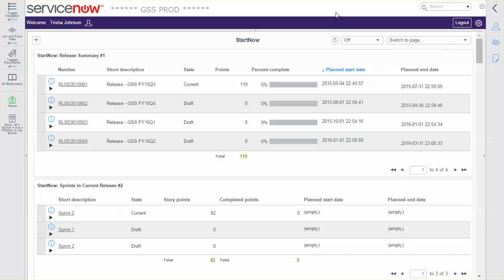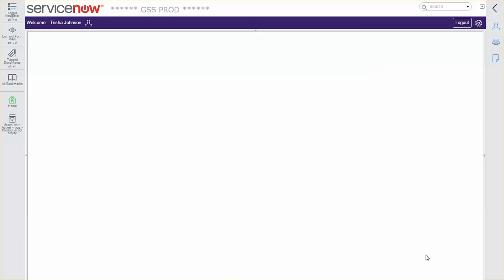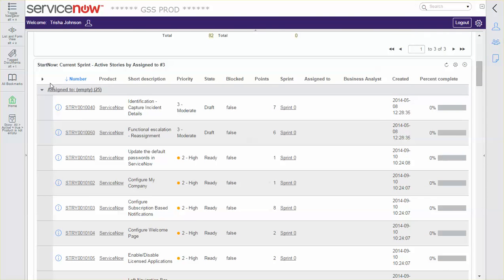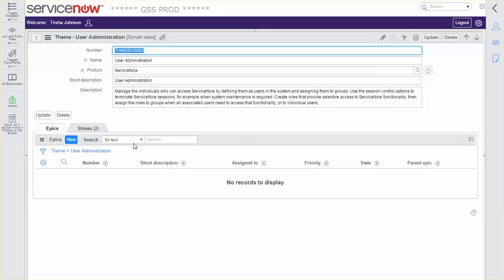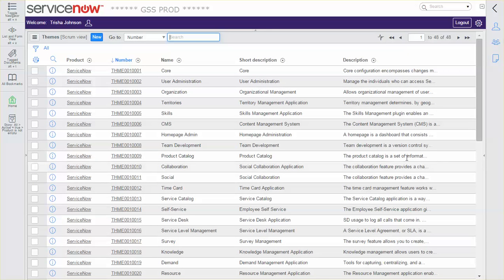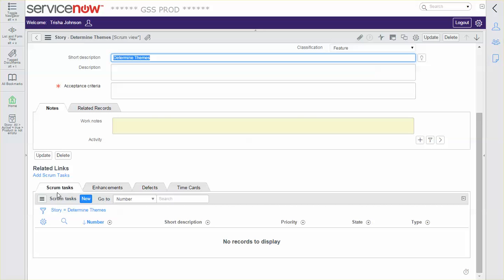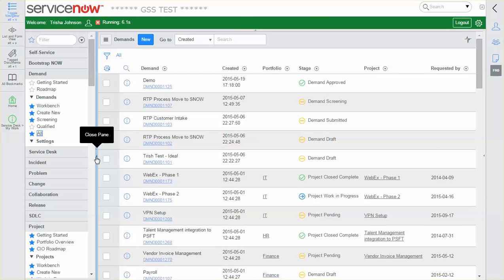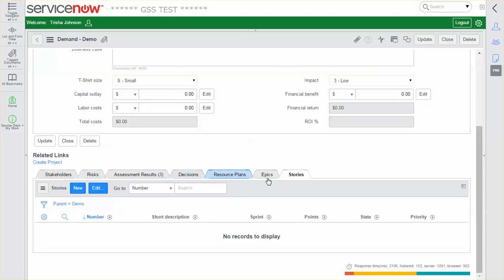Agile Project Fuji Pt 2